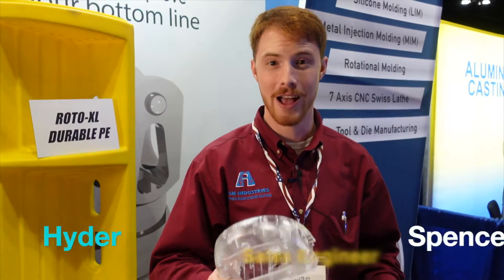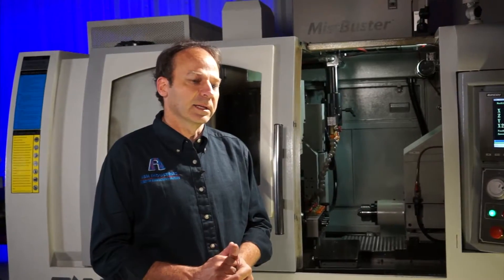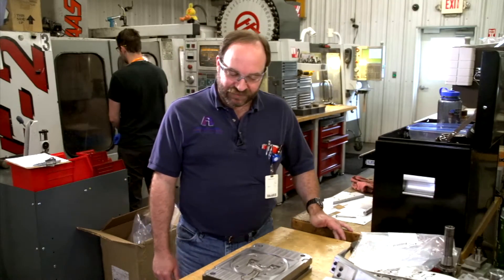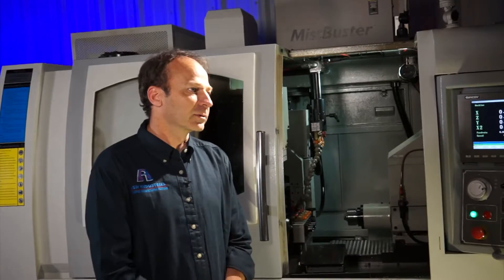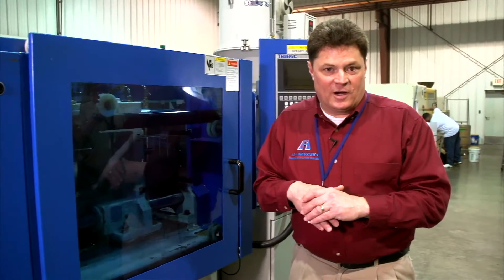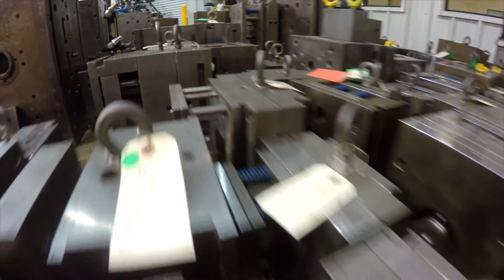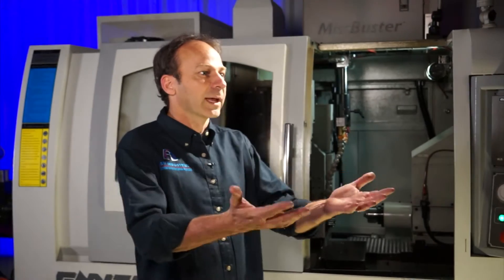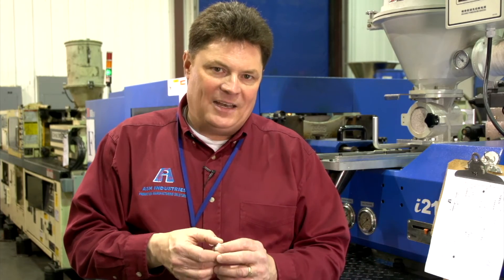Plastic & Metal Injection | Rotational & Silicone | Molding Experts | ASH Industries | Lafayette, LA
ASH Industries is a trusted manufacturer that is dedicated to seeing you and your product succeed. We offer a complete suite of in-house manufacturing and engineering services dedicated to molding, tooling, project engineering (DFM-Design for Manufacturing), & production management (including tooling, process, and mold validation).

0:26 - ASH Industries are the experts in DFM for Injection Molding

0:48 - Thermoplastic Injection Molding

1:45 - We have the experience to make your part a reality - Design for Manufacturing

2:52 - Reducing the wall thickness to save you money and make the part stronger

3:24 - Mold design - efficiency - finding the best resin for your part

4:03 - Combine processes to give you an ideal component

At ASH Industries we are always looking for ways to help you get real parts into your hands rather than waste money on 3D printing. If you 3D print parts to field test or to try something for a new product, you still have to spend the money to go into production. Our SuperMold™ program gives you the parts, tool and puts you in the spot to start production right away. (SuperMolds have these limitations: Parts must have a maximum 3/16” wall thickness, +-0.005” (0.127mm) tolerances and not have any undercuts. The molds must be “open & shut”).

ROTO-XL™ represents ASH’s unique roto-molding division focusing on tooling & hollow thermoplastic components up to 18’ long and 52” in diameter. ROTO-XL™ molding is a cost effective alternative to injection molding for large plastic parts, components which must be hollow (such as berms, barrels, canoes, kayaks, slides), and those which may be made from commodity thermoplastics (polyethylene or polypropylene). The molds are less expensive than injection molding tooling as they do not have to be large, bulky, and built to withstand the tremendous pressures of injection molding.

ASH™ offers several different types of injection molding production processes. There's plastic injection molding, where thermoplastic materials are injected into a mold where they're then allowed to form and curate, creating plastic products.
Silicone liquid injection molding, or LIM, is a manufacturing process commonly used to make silicone parts (considered a subset of rubber or thermoset) that need to withstand extreme conditions, regardless of the industry. The process is an injection molding process at heart, meaning that materials are injected into a pre-made mold, where heat accelerates part curing. Then, the process repeats itself until the part run is complete.

1330 W. Willow St., Lafayette, LA 70506